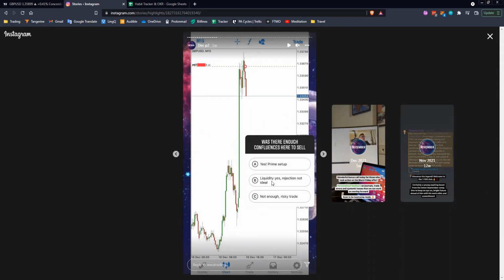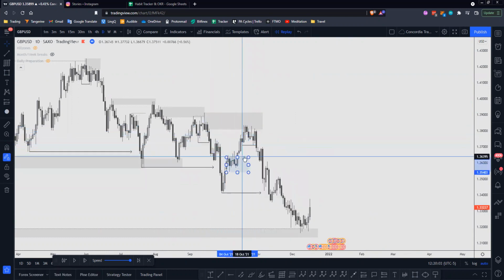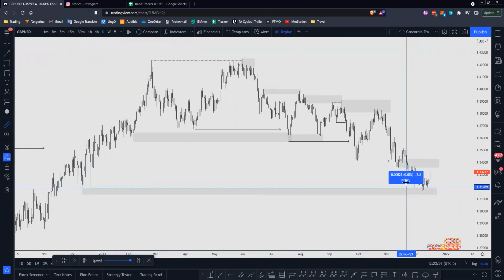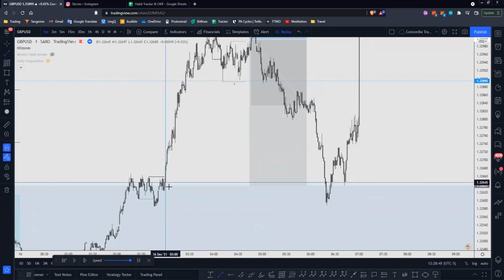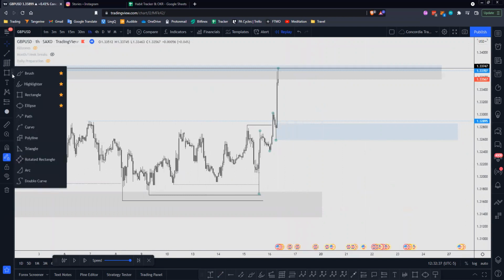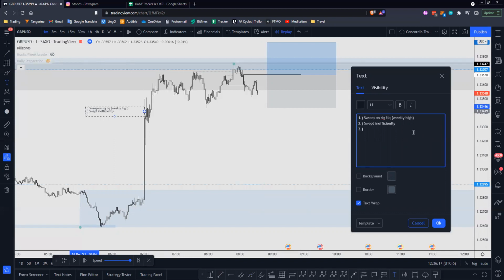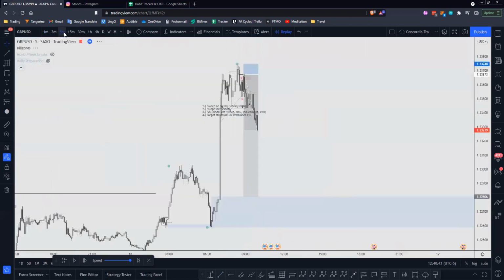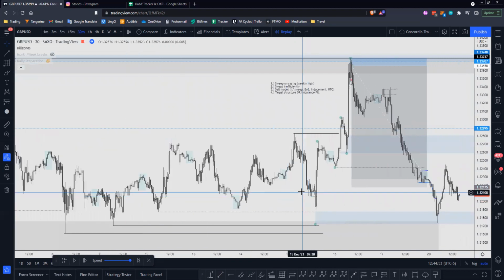١٠ يونيو ٢٠٢٣